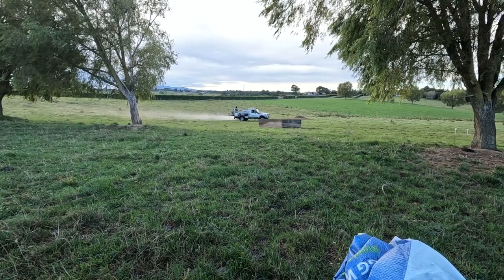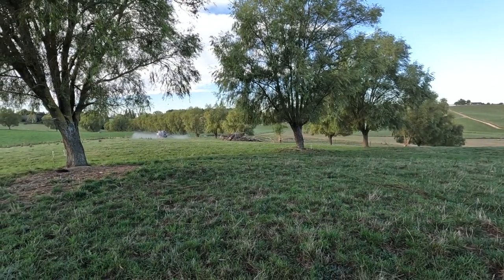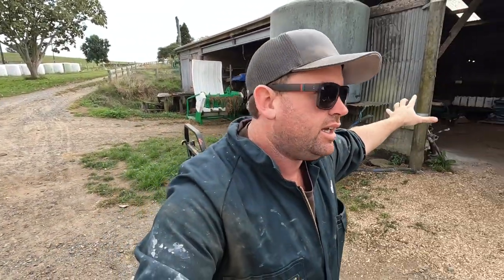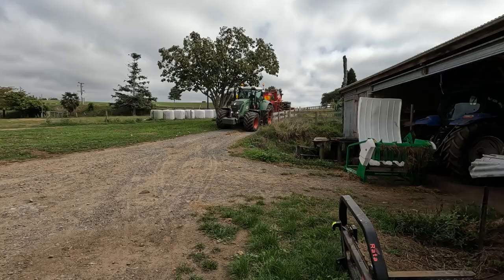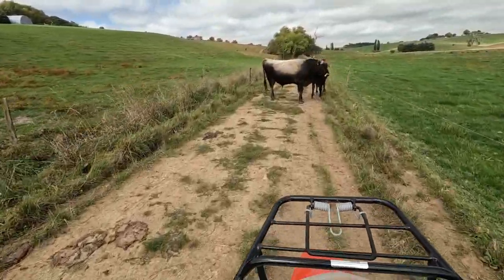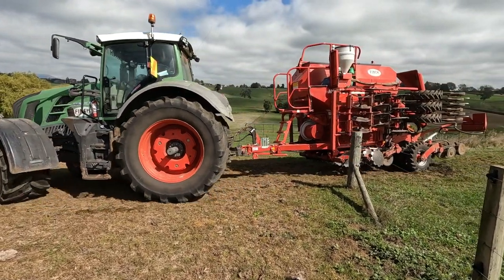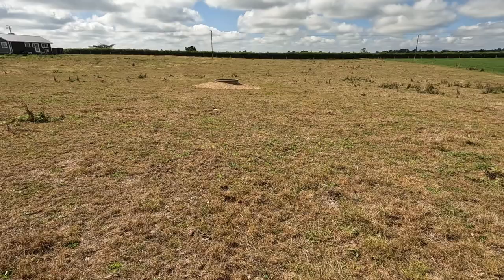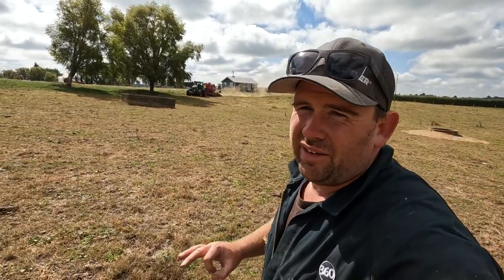I'm Biting The Bullet - Spraying Out My Worst Performing Paddocks & Planting Better Pasture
I've wanted to re grass these paddocks for a few years now as nothing grows in them at the best of times so I've decided to spray them out to try and kill as many weeds as possible before I direct drill new permanent pasture back in them.

I’m Andrew The Once A Day Farmer, I farm alongside my father on my family dairy farm in New Zealand.
Our Dairy system is quite unique as we only milk our 320 jersey cows 'Once A Day' (hence the name) only in the morning, and they stay outside on grass for 365 days of the year!!

Bank Road
RD3 Ohaupo 3883
New Zealand